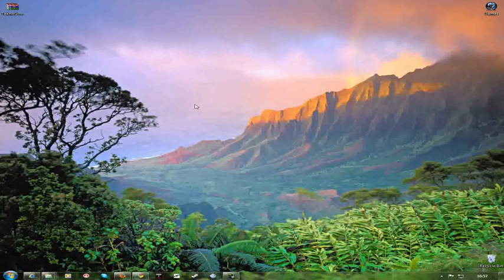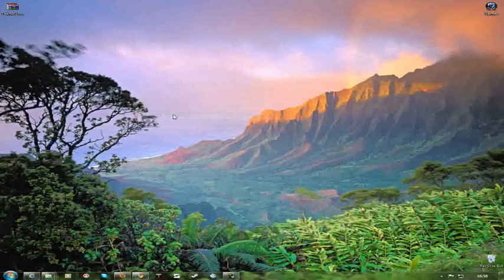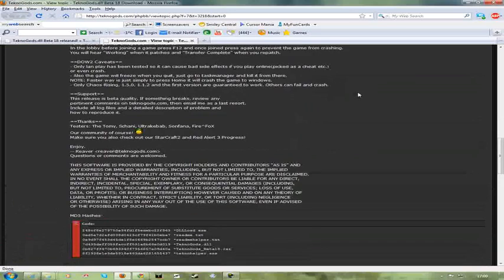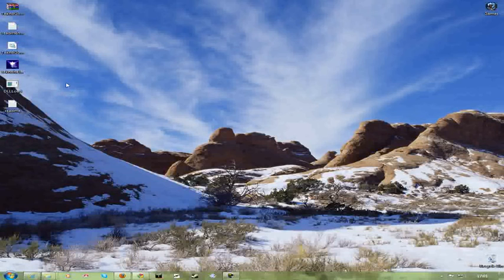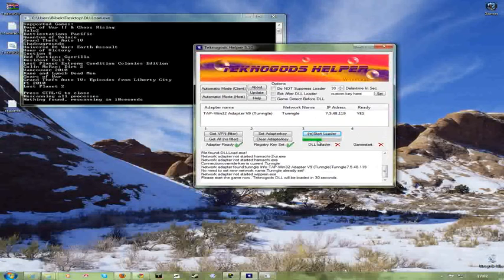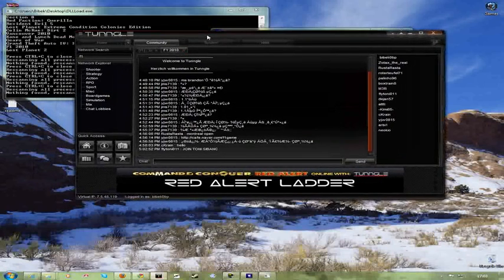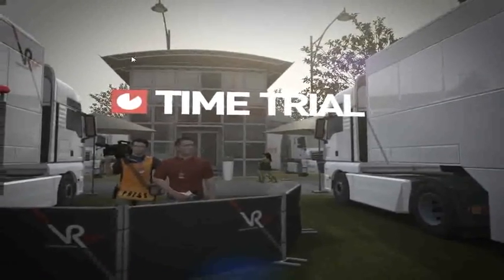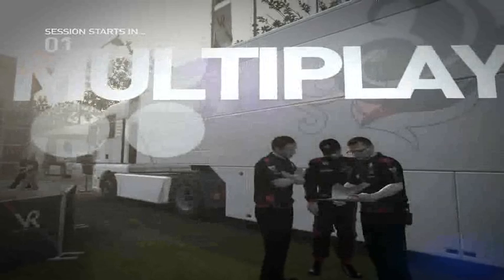[Best Video] How to play F1 2010 LAN Online using Tunngle.avi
I am playing it on ATI HD 5670 1gb
okkk soo the link comes nowww